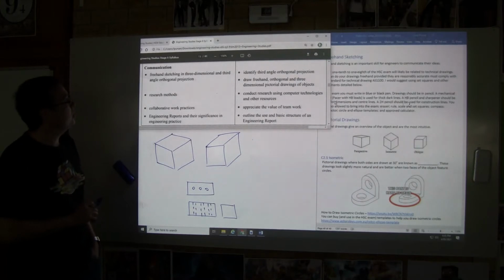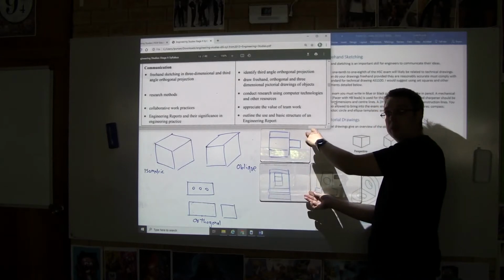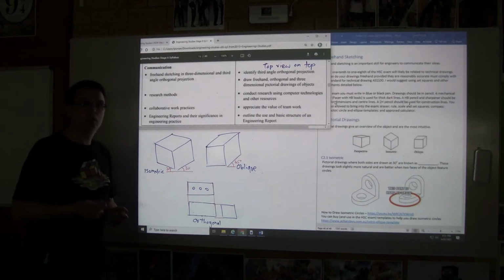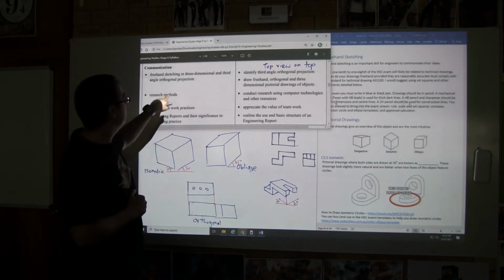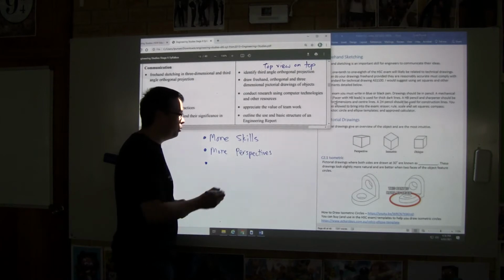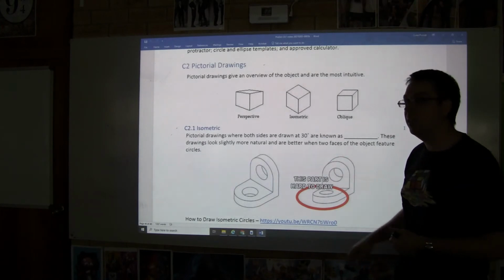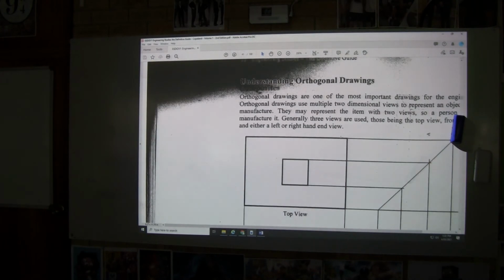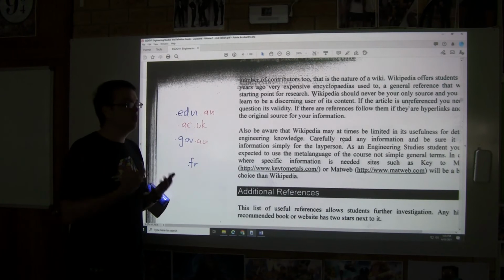PN1 Comms Pt2 Syllabus